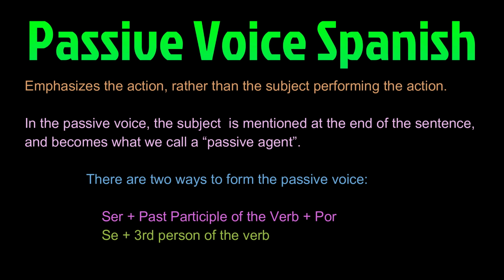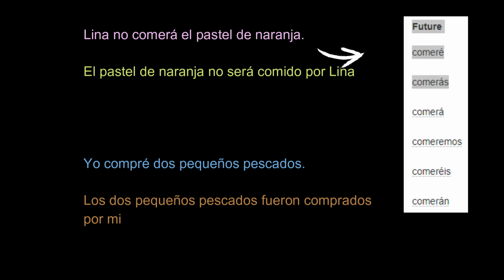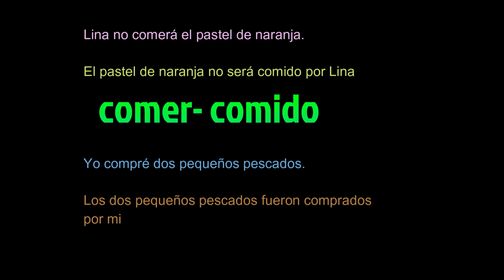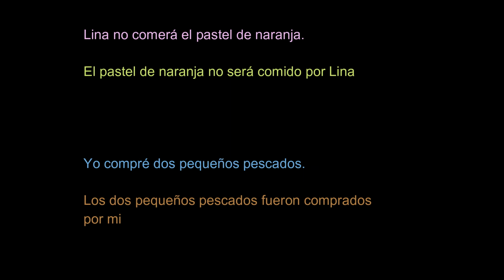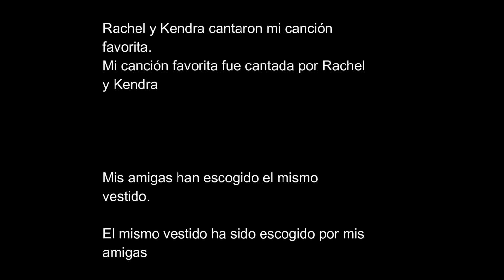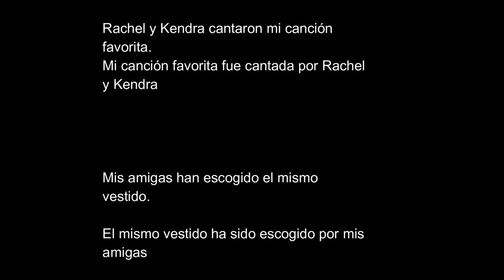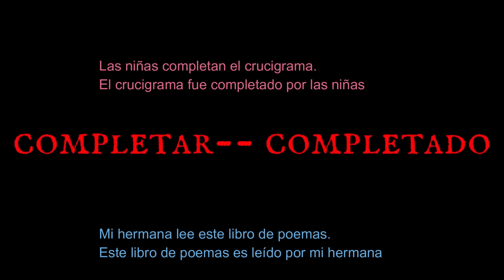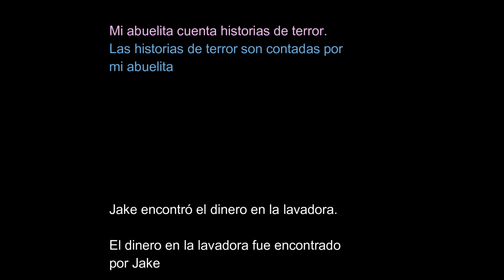Spanish grammar analysis 3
Analysis of the perfect tense, simple past, simple future tenses and passive voices of the Spanish language